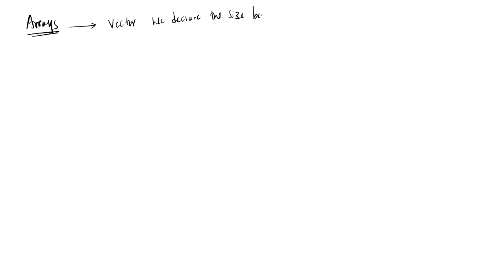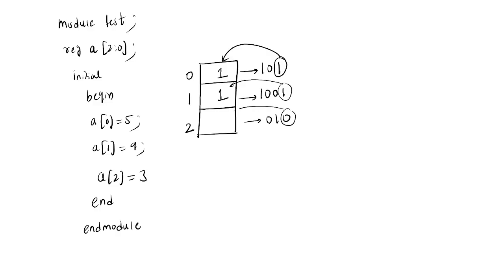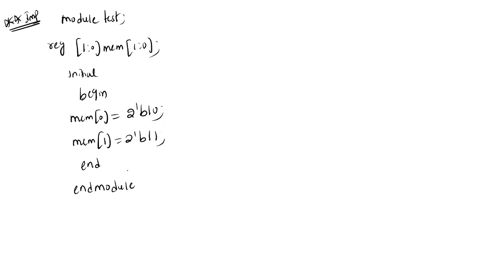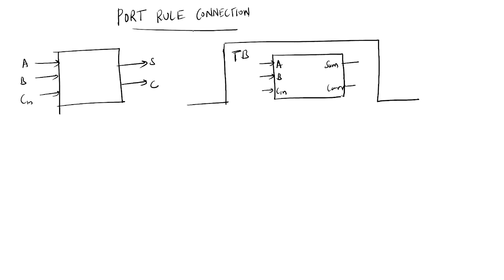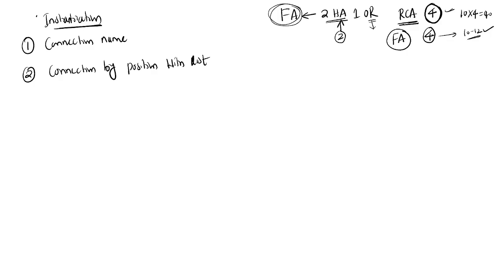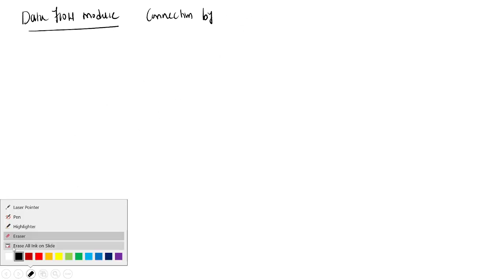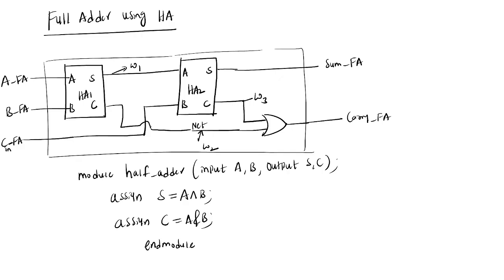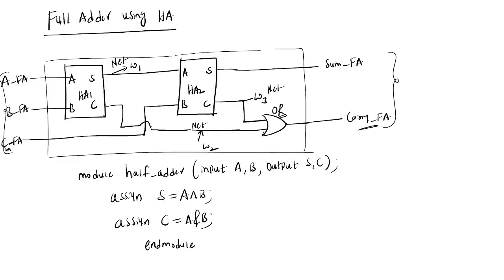Arrays and Port Rule Connections in Verilog/SystemVerilog | RTL Design Tutorial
In this video, you will learn about Arrays and Port Rule Connections in Verilog/SystemVerilog, which are essential concepts in RTL design and digital circuit modeling.

We explain how to:
✅ Declare and use different types of arrays
✅ Understand packed and unpacked arrays
✅ Connect arrays through module ports
✅ Apply port connection rules effectively
✅ Avoid common mistakes in array-based designs

This tutorial is helpful for:
🔹 Beginners in VLSI and RTL Design
🔹 Students preparing for interviews
🔹 Engineers working on hardware modeling
🔹 Anyone learning Verilog/SystemVerilog

📘 Topics Covered:

Single-dimensional and multi-dimensional arrays

Packed vs Unpacked Arrays

Array Port Connections

Port Mapping Rules

By the end of this video, you will clearly understand how to use arrays efficiently and connect them properly between modules in real-time projects.